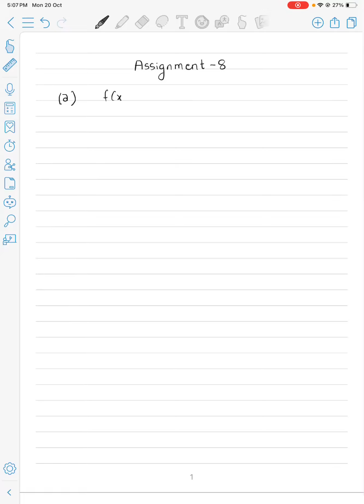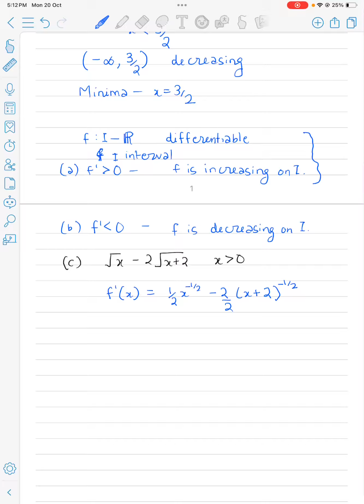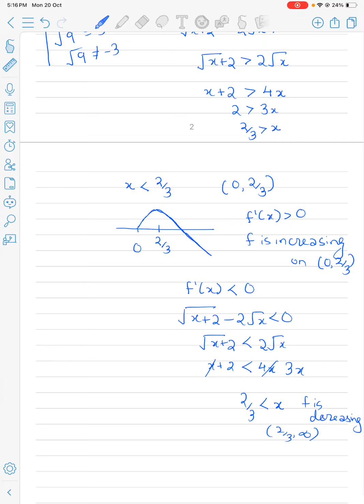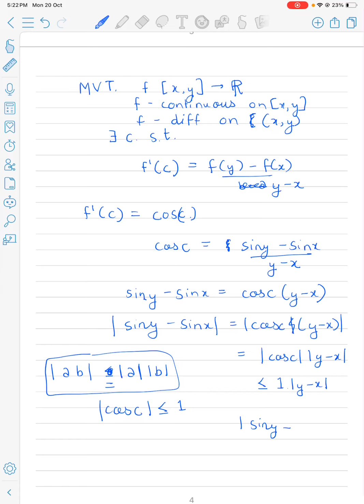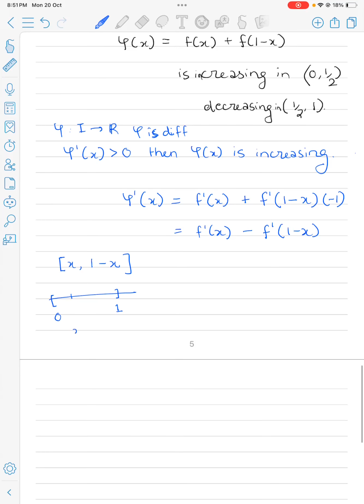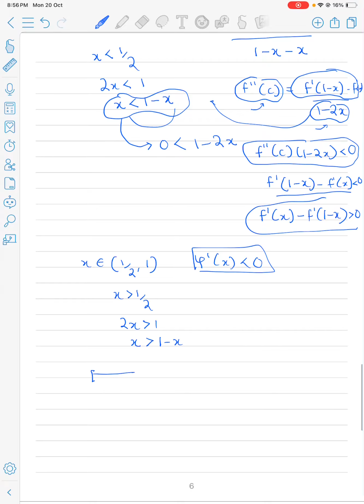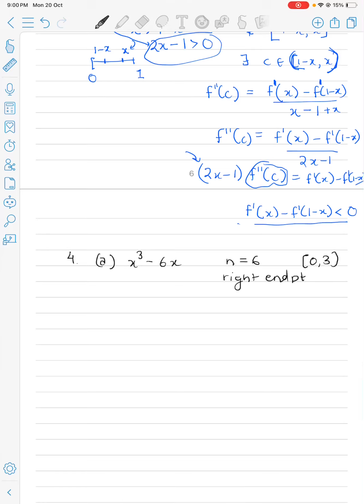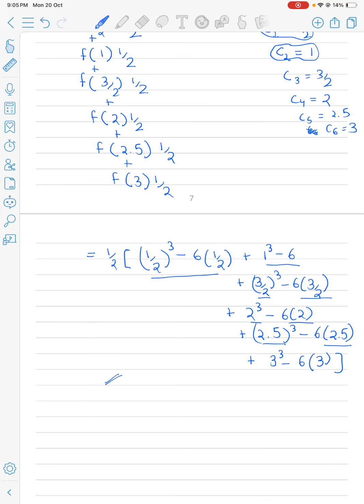Extrema of a differentiable function, Mean value theorem